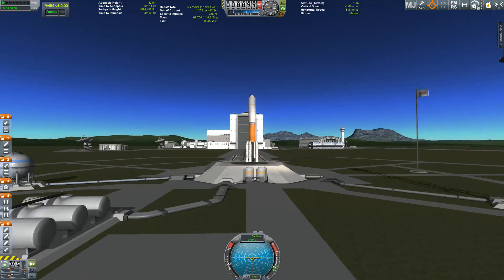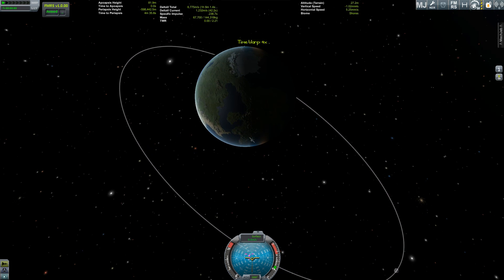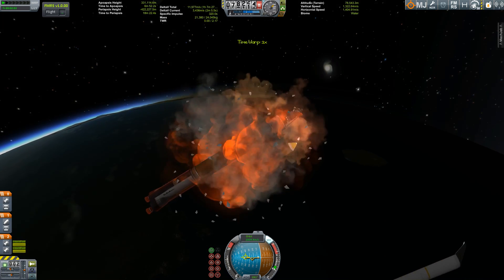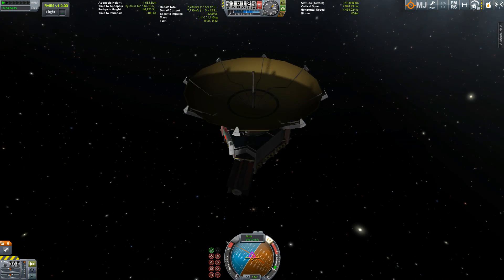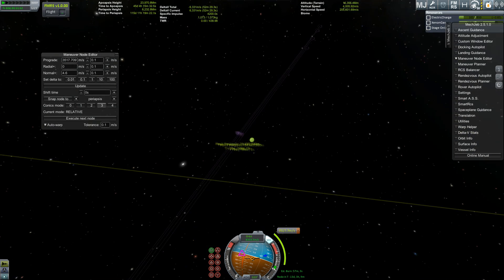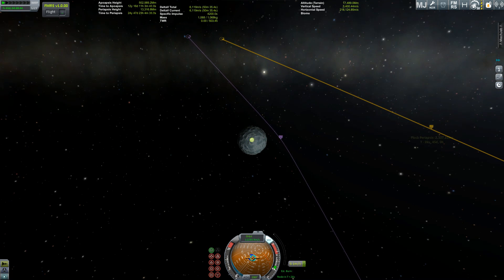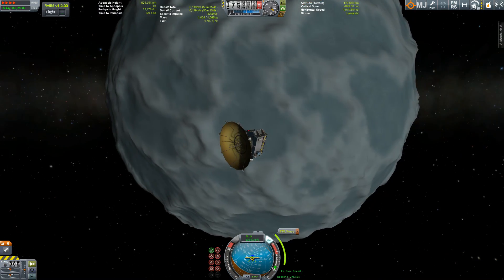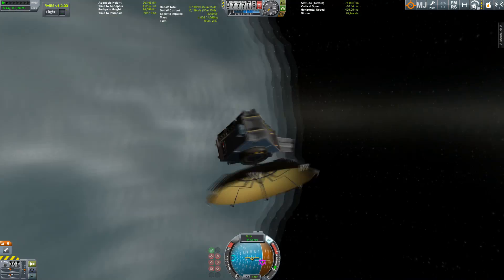New Horizons - the Pluto flyby in Kerbal Space Program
Now NASA's New Horizons is close to Pluto, I replicated the mission in KSP. Hope you enjoy it. Looking forward to the real results!